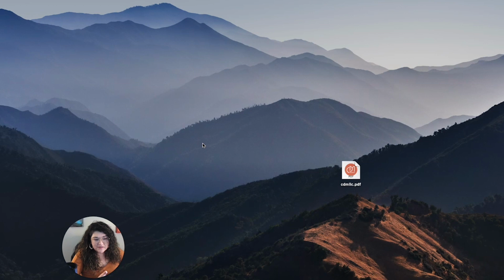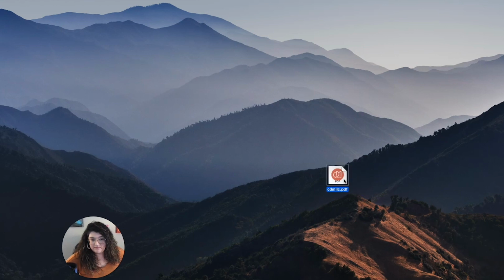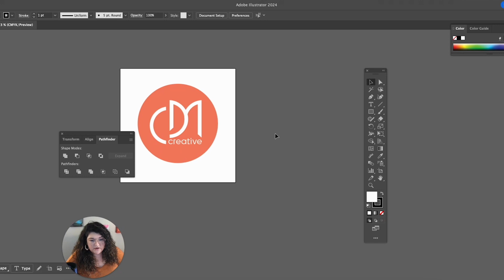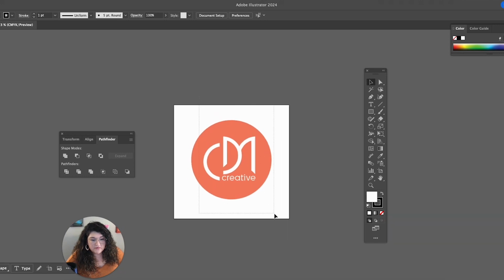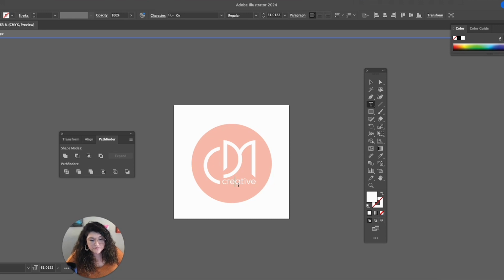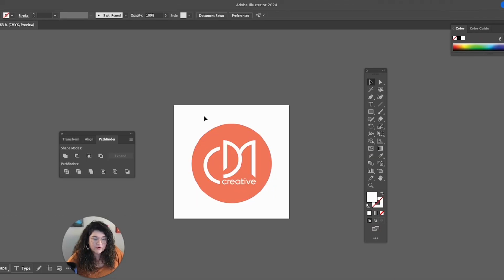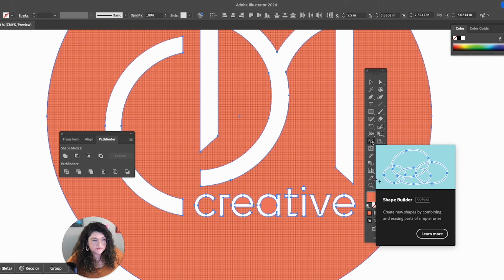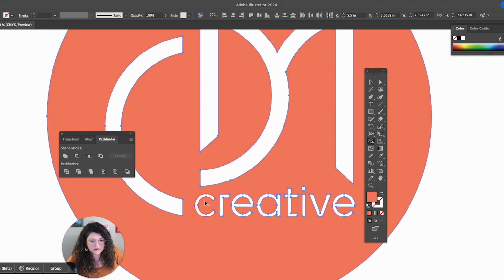How to take out parts of logo for transparent background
Transparent background, How to take out parts of a logo for transparent background.
This video shows you how to knockout, or make transparent parts in your graphic in illustrator.

Intro 0:00
Copy File 0:25
In Illustrator 0:48
Edit Parts of Design 1:12
Selet ALL 1:30
Knockout with Shape builder Tool 1:50
Unite to Group it all 2:41